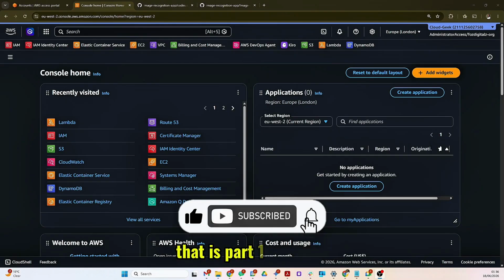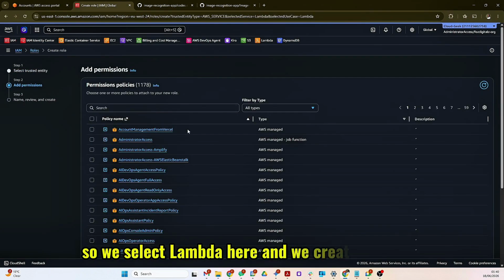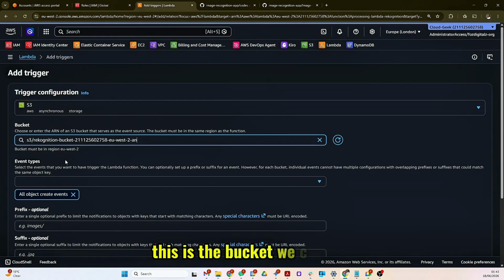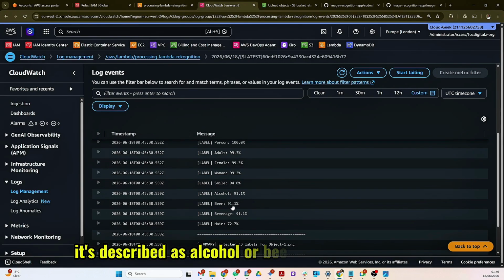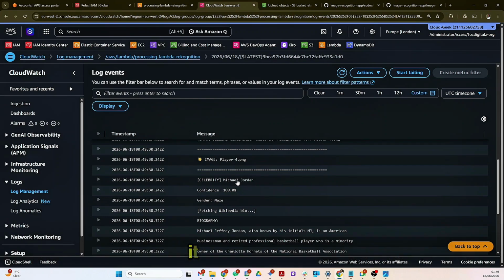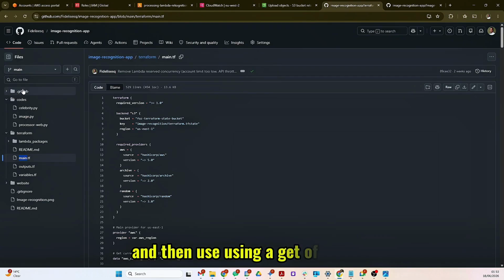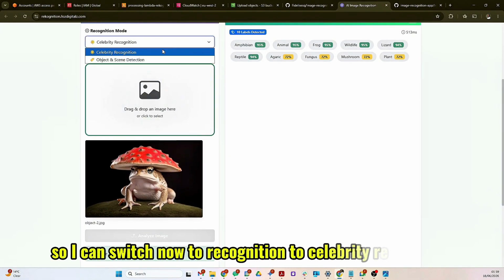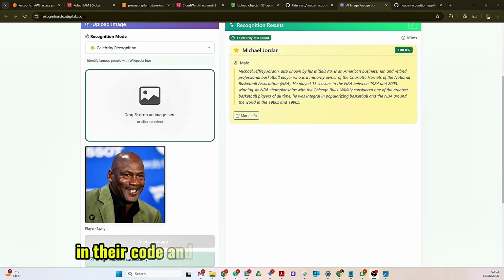Build an AI Image Recognition App with AWS (Lambda + S3 + Rekognition + Terraform)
Learn how to build an AI-powered image recognition app using AWS services. In this tutorial, I'll show you:

✅ Part 1: Simple version using the AWS Console (S3 + Lambda + Rekognition)
✅ Part 2: Enhanced version with a web UI deployed via Terraform
✅ CI/CD with GitHub Actions — push to deploy

📌 AWS Services used:
- Amazon S3
- AWS Lambda
- Amazon Rekognition
- API Gateway
- DynamoDB
- CloudFront
- Route 53
- IAM
- Terraform
- GitHub Actions